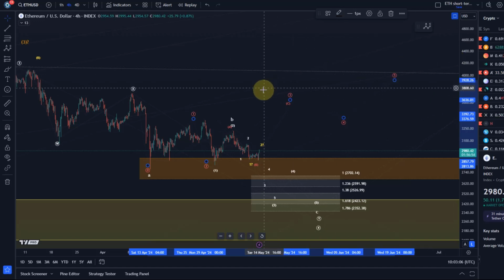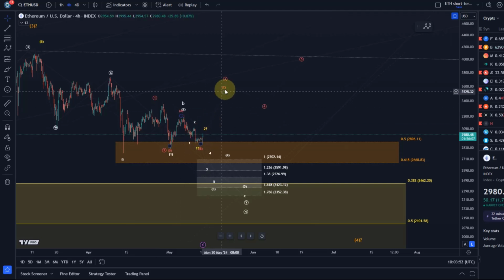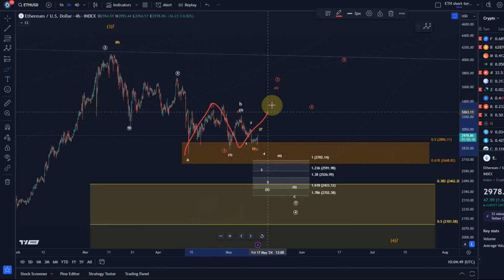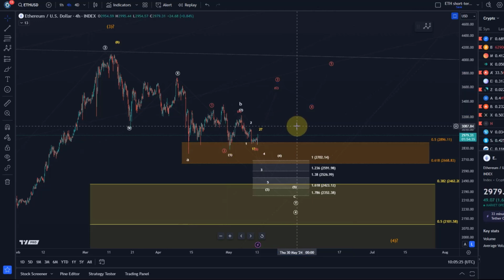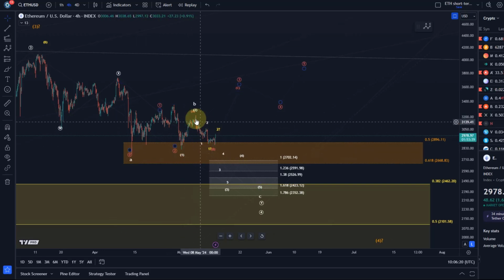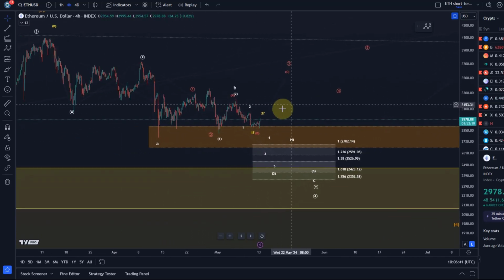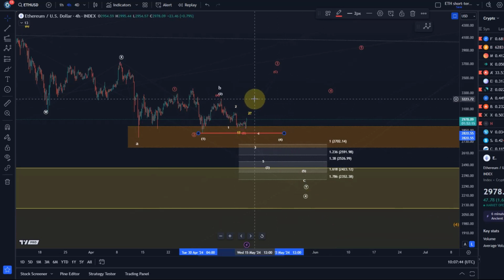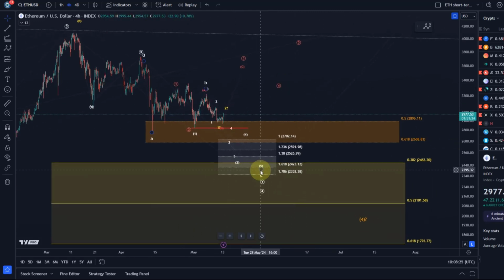Ethereum Support and Resistance Levels: Latest Elliott Wave Forecast for ETH and Microstructure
👉 Trade on Coinbase:
Receive $10 in BTC (see terms on website):

👉 Trade on Kucoin:
Receive a 20% fee discount:

👉 Trade with Trading212:
Receive shares worth up to $100: